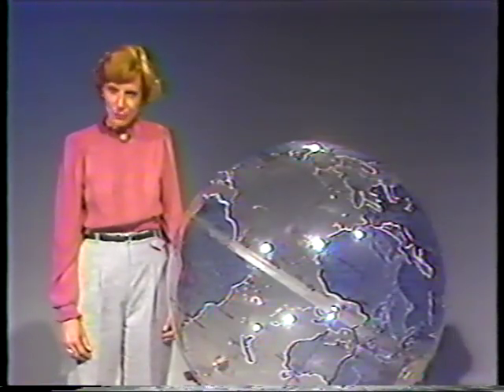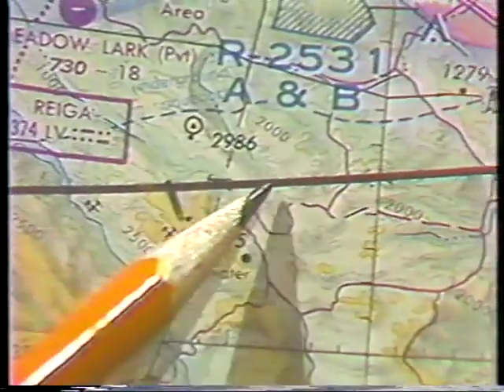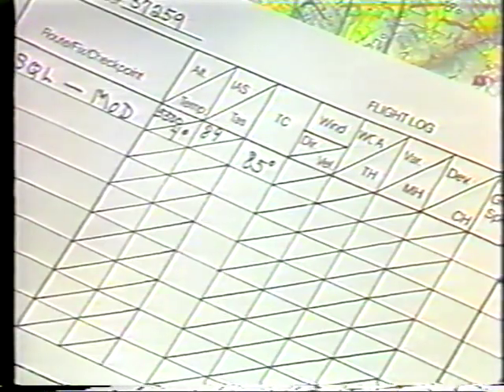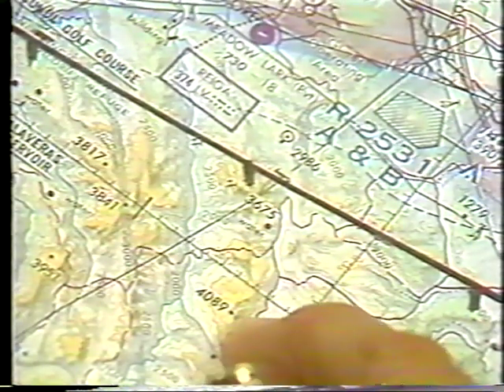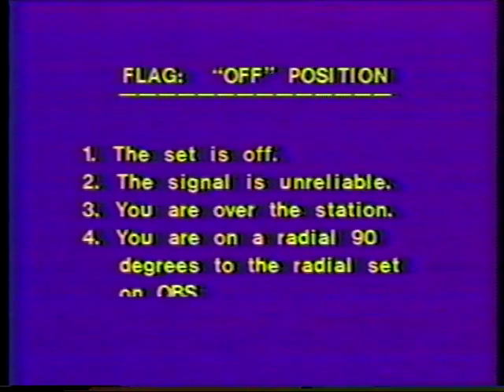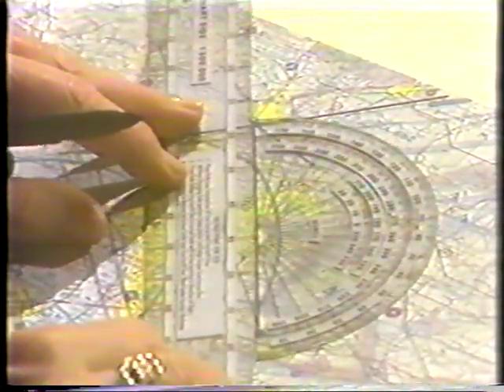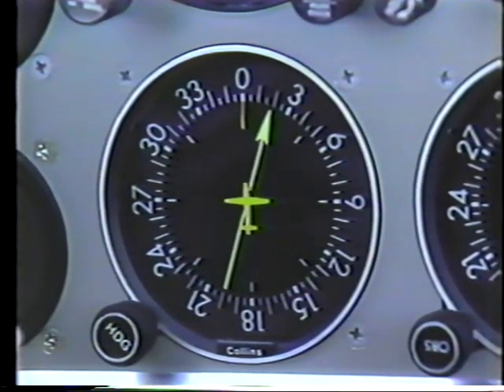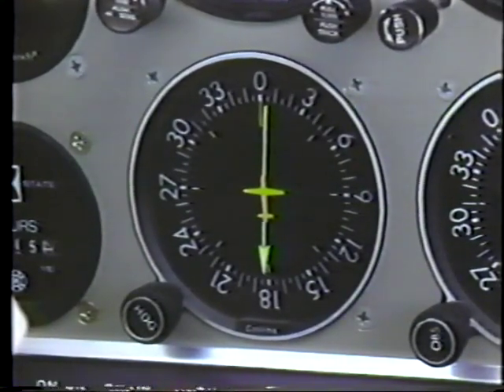Invitation to fly: Basic navigation